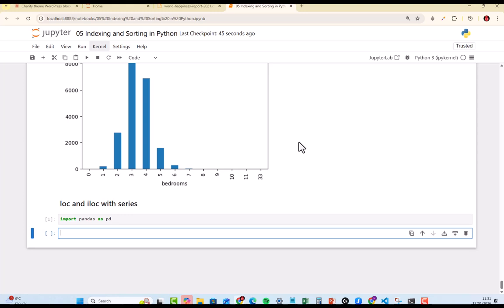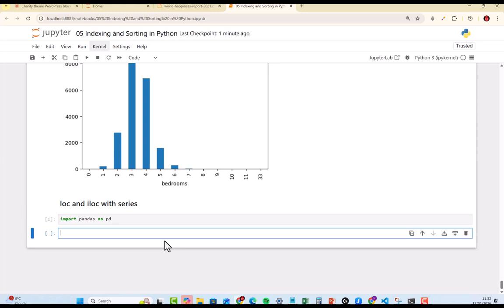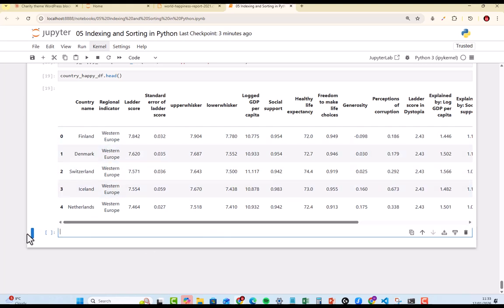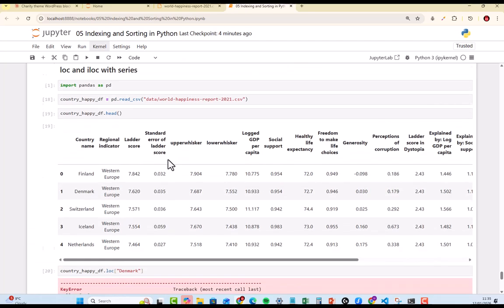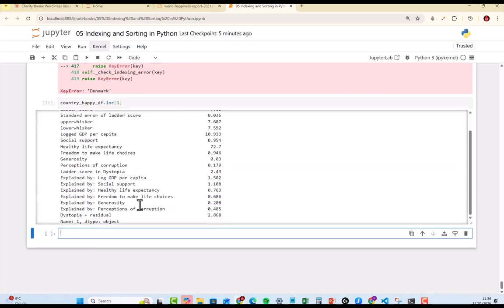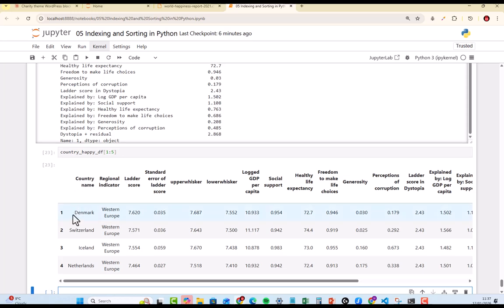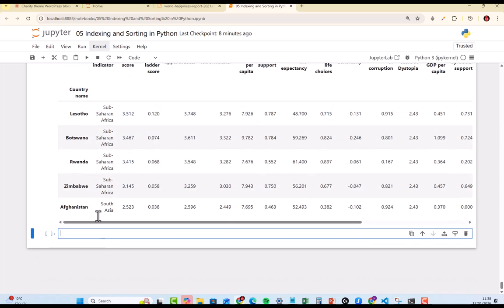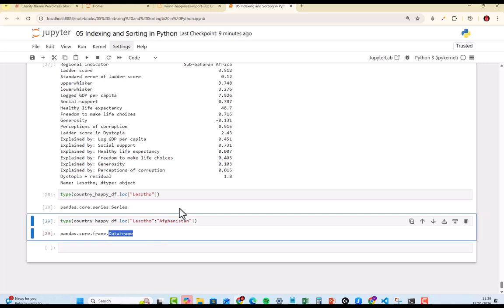Accessing Data with loc